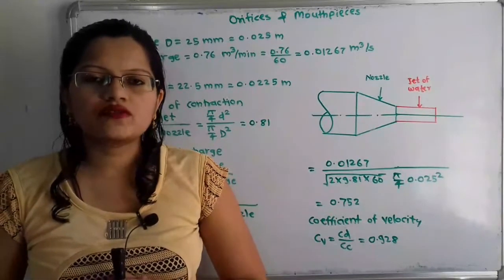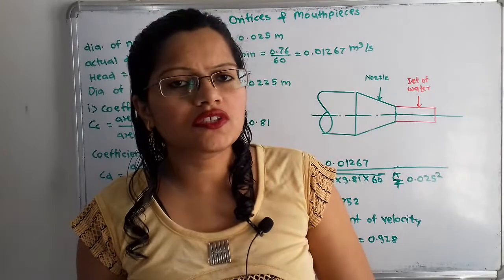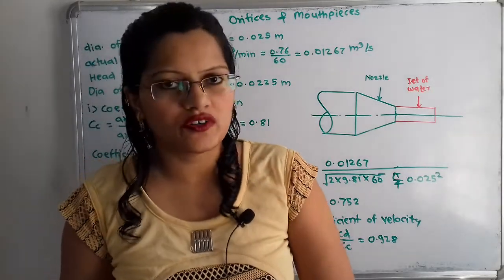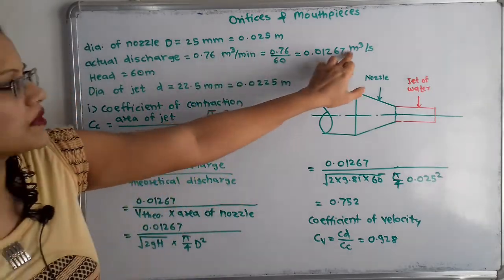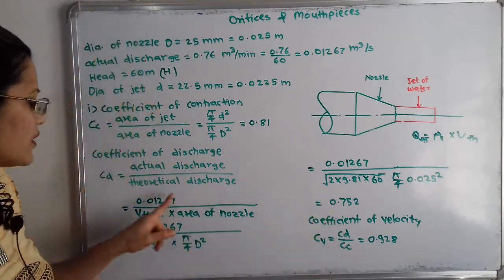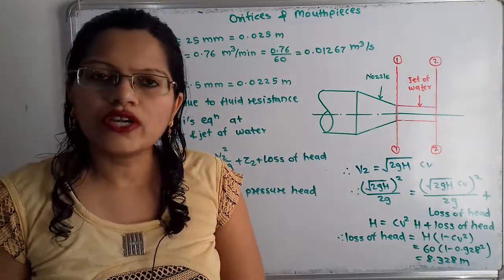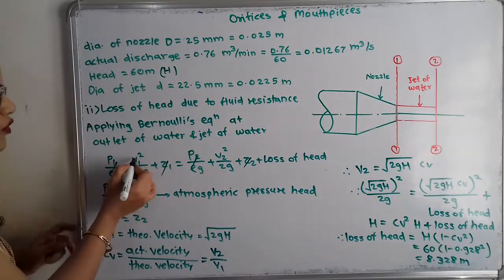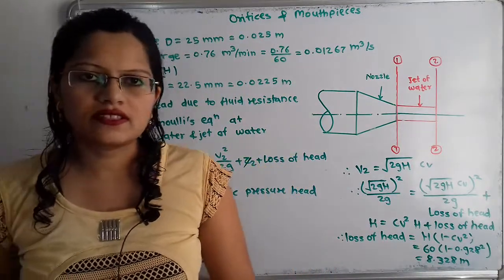Problem on head loss when water discharged through nozzle and forms jet/ Fluid mechanics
A 25 mm diameter nozzle discharges 0.76 m3 of water per minute when the head is 60 m. The diameter of the jet is 22.5 mm.  Determine
1. The value of coefficients Cc,  Cv and Cd
2. The loss of head due to fluid resistance